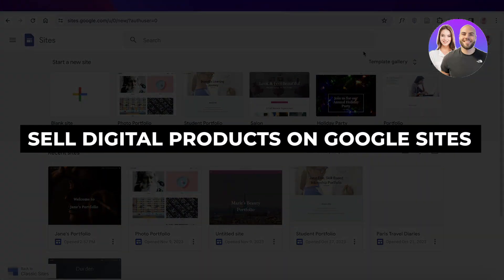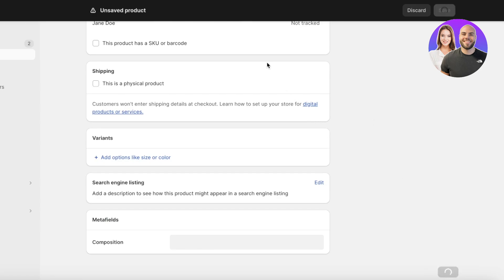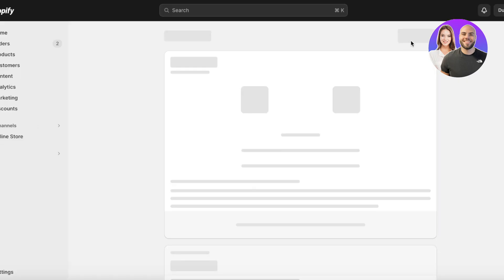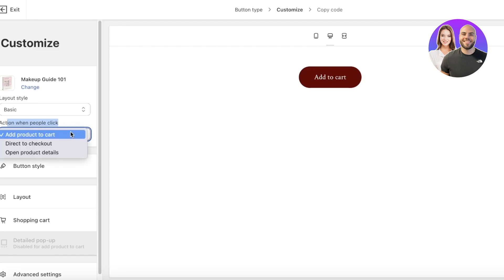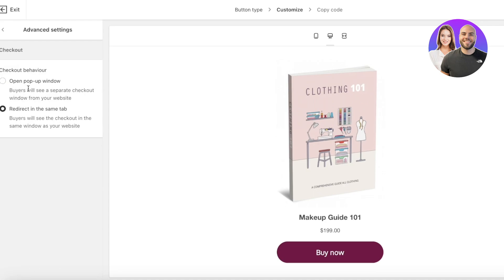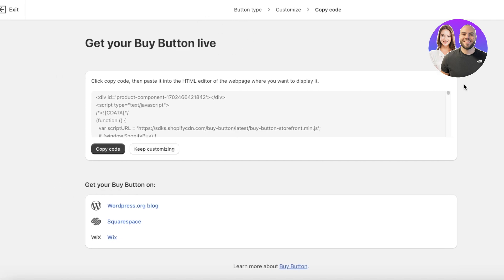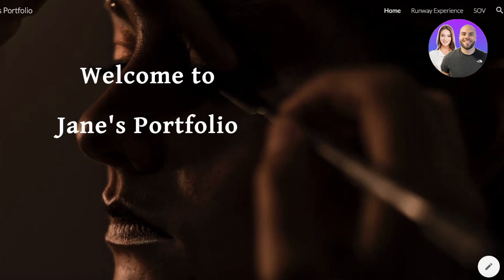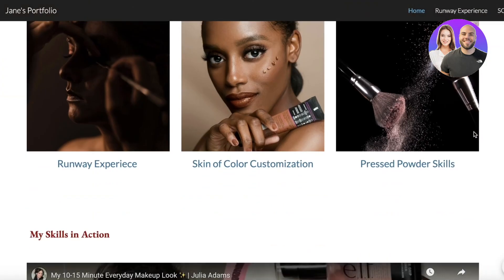How To Sell Digital Products On Google Sites 2026 (Step-by-Step)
In this video we show you How To Sell Digital Products On Google Sites. This video will cover everything that you need to know and help you get started with this software.